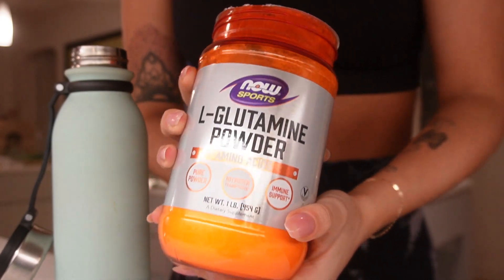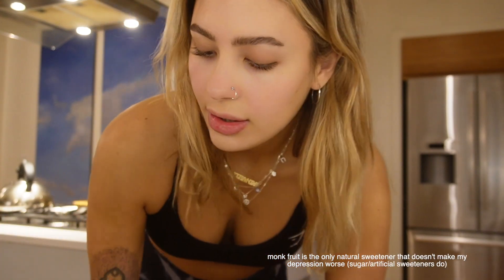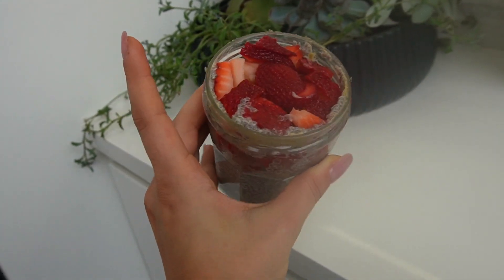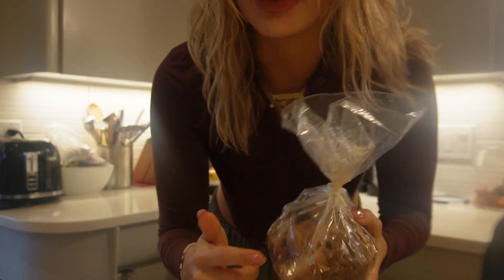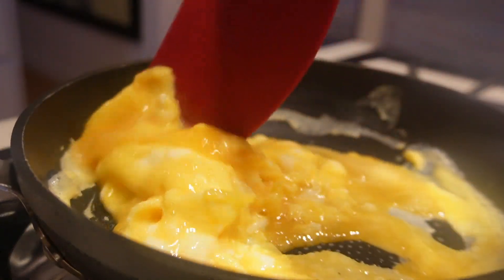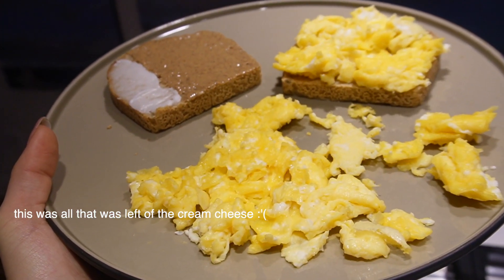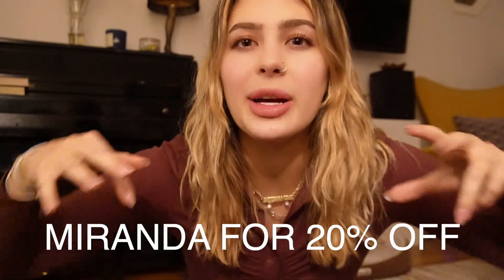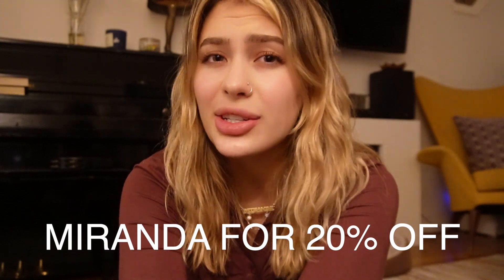WHAT I EAT IN A DAY AS A YOGA / FITNESS TEACHER (intuitive, realistic & yummy)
food is fuel babies xx

If you have any questions about my coaching, dm or message me !!! xx

Sencha Naturals, Premium Japanese Matcha, 1 oz (28 g)

California Gold Nutrition, L-Glutamine Powder, AjiPure, Gluten Free, 16 oz (454 g)

Simple Mills, Almond Flour Crackers, Fine Ground Sea Salt, 4.25 oz (120 g)

Quinn Popcorn, Pretzel Nuggets, Dark Chocolate'y Peanut Filled, 6.5 oz (184 g)

Now Foods, Solutions, Sweet Almond Oil, 16 fl oz (473 ml)

HealthForce Superfoods, Vitamineral Green, Version 5.5, 10.6 oz (300 g)